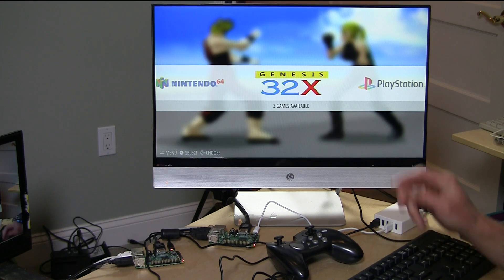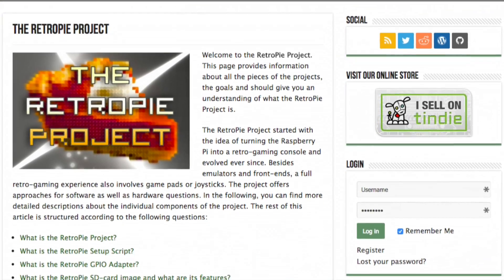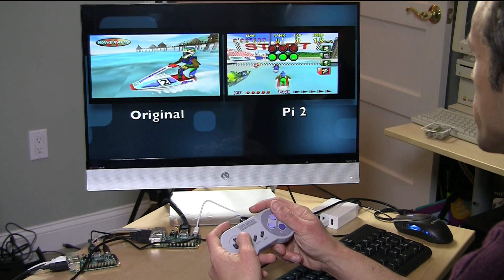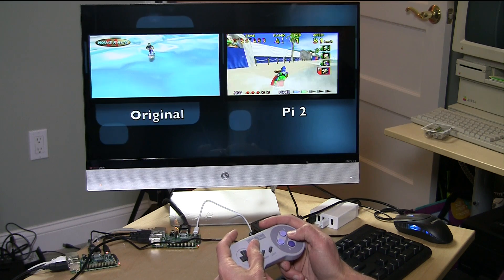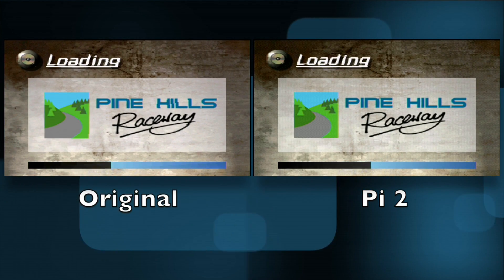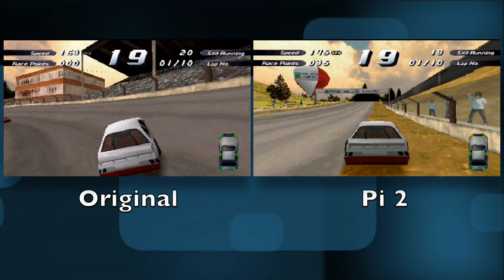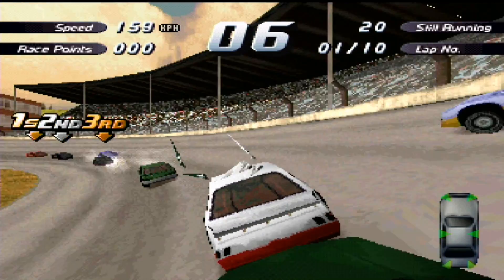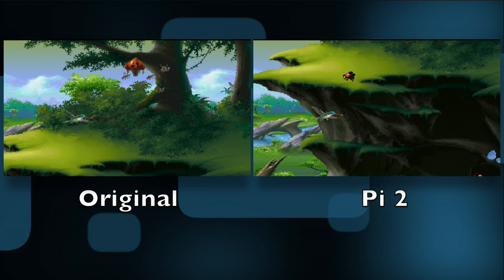Retro Emulators on the New Faster Raspberry Pi 2 with RetroPie ! Playstation, 32X and more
The new Raspberry Pi 2 Model B is considerably faster than the original Raspberry Pi and B+. That added speed translates into better gaming emulation for more recent gaming systems.

In this video I do a side-by-side comparison with the original Raspberry Pi B+, with some head-to-head examples of RetroPie running on both systems. We look at the Playstation, 32X and more.

Is it a perfect retro emulation system? No, but there are a number of great emulators that really run nicely on RetroPie and I'm sure things will continue to improve as time goes on.

Thanks to the folks at Newark Element14 for sending this along